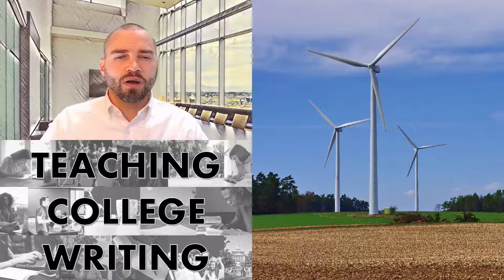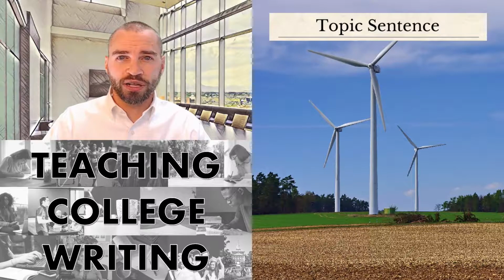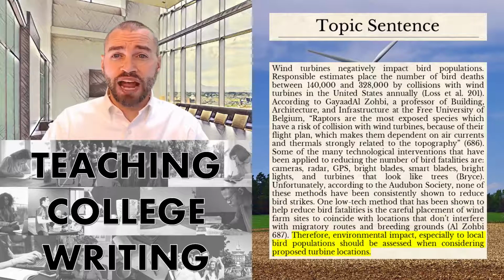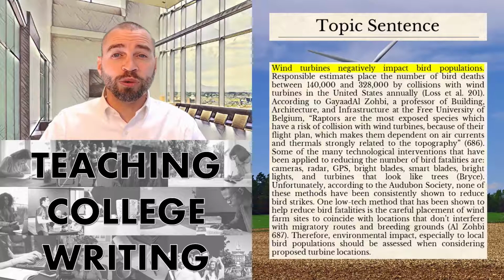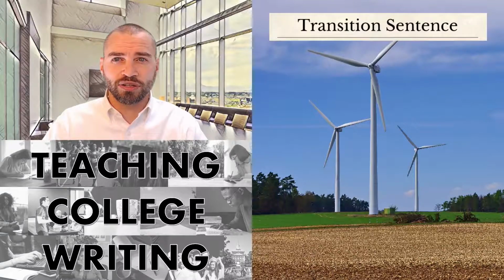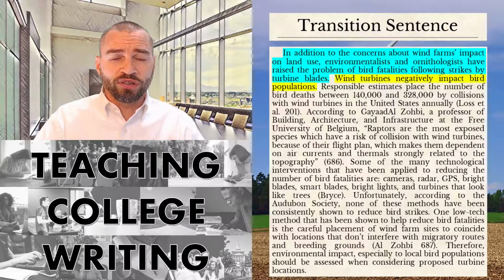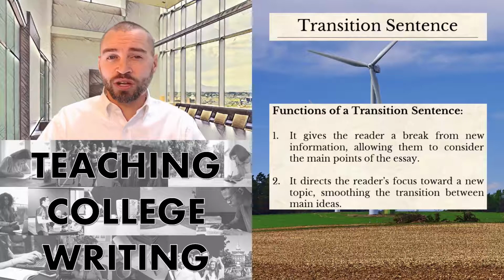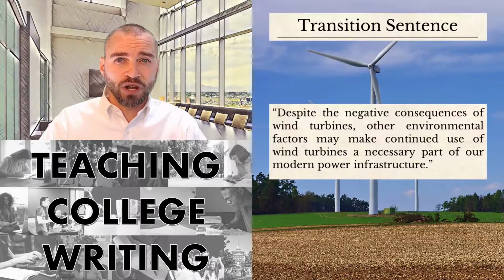Topic & Transition Sentences: What's the Point?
Transition and Topic Sentences is an educational video for college writers that discusses the importance of topic and transition sentences in body paragraphs.

Thanks to the artist!

Photos courtesy of the community of photographers Thanks to all the excellent creators there!